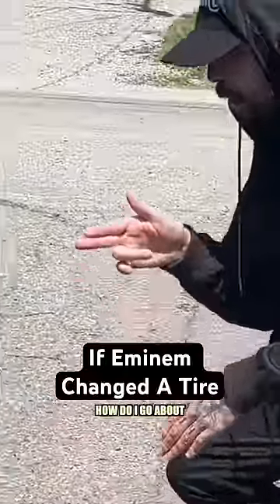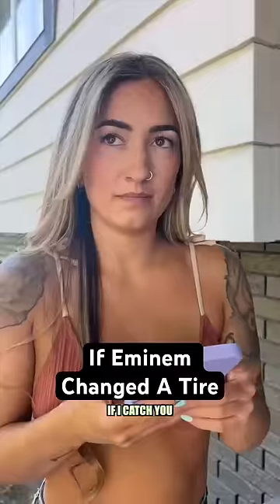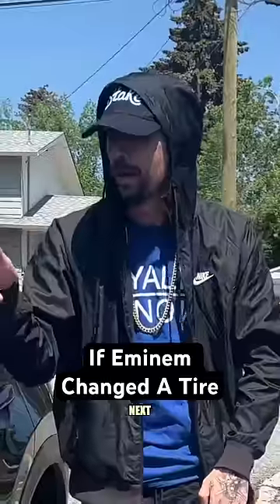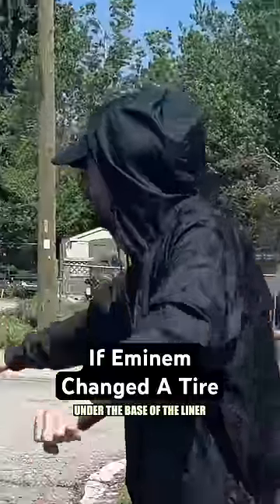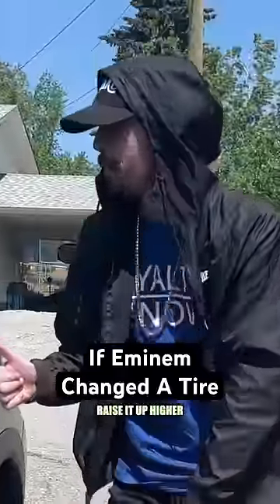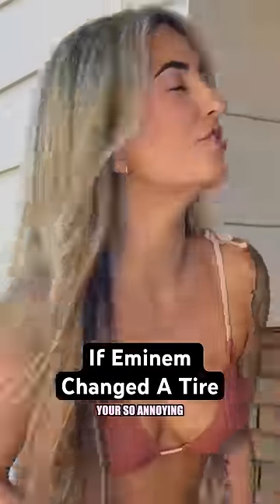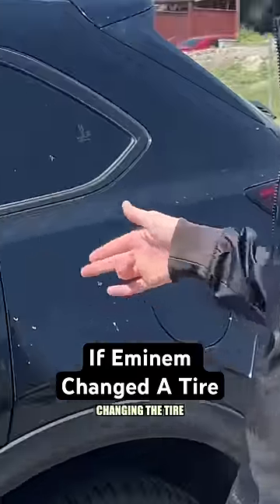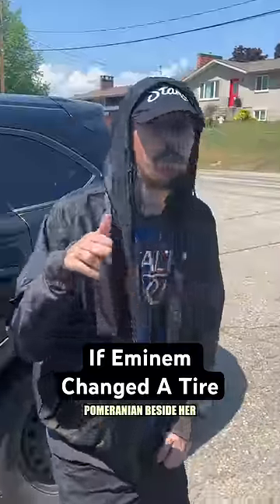If Eminem Changed A Tire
Presenting “If Eminem Changed A Tire” by Lil Windex. If you like this video, share your thoughts with us in the comments below.

Make sure to check out the FULL SERIES on my channel! 😂

▩Watch our Top Music videos

*** ANTI-PIRACY WARNING ***
This Copyrighted content is owned by Lil Windex. Legal action will be taken against those who violate the copyright of the material presented!

All rights are reserved by Lil Windex. This Visual and Audio Element is the Copyrighted Content of Lil Windex. Any Unauthorized Publishing is Strictly Prohibited.

Please avoid any other methods of copying or duplicating the video, and help us support anti-piracy measures in any way you can. Thank you - Team Lil Windex